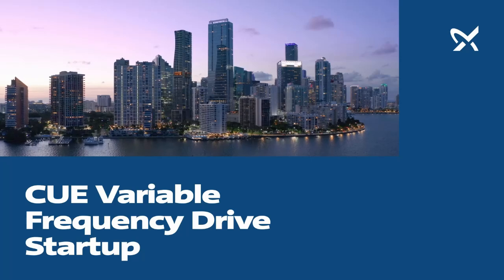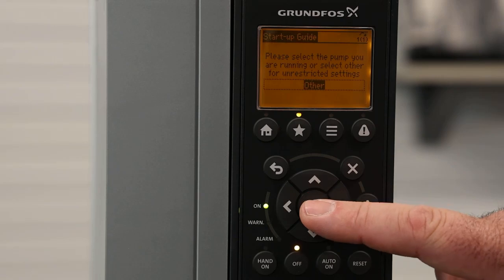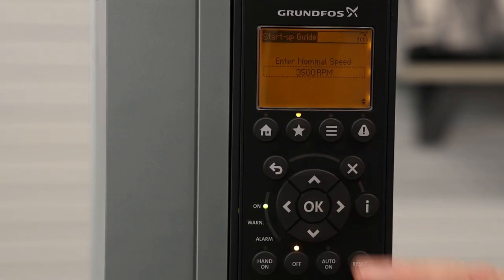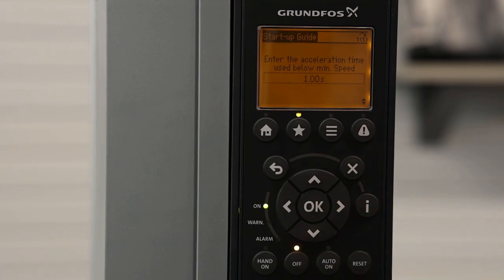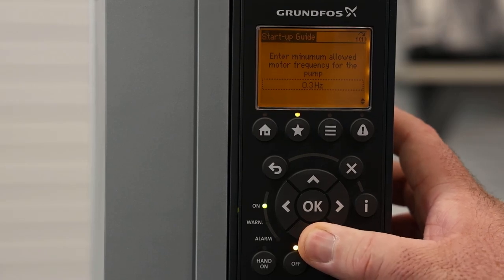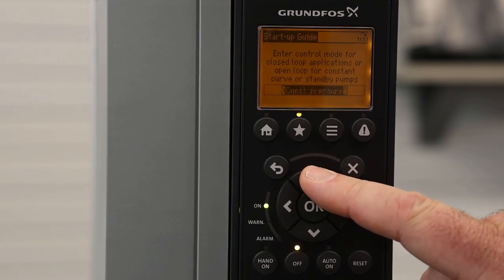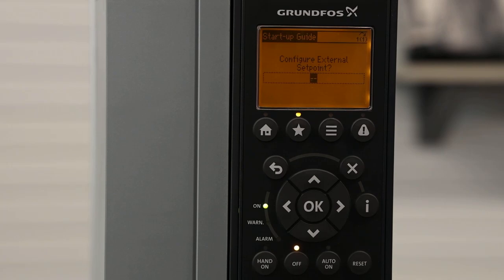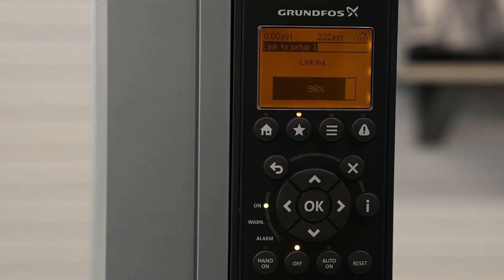Grundfos CUE Variable Frequency Drive Startup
In this video, we'll guide you through the process of starting up the Grundfos CUE VFD (Variable Frequency Drive) using the initial Start-Up Wizard and powering it up for the first time. Whether you're new to the CUE VFD or need a refresher, this tutorial will help you get started with confidence.